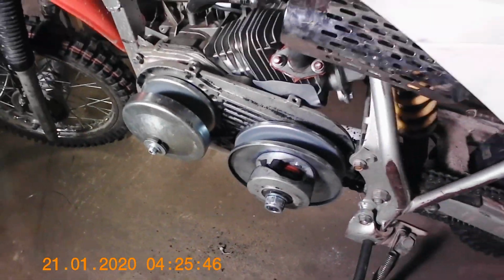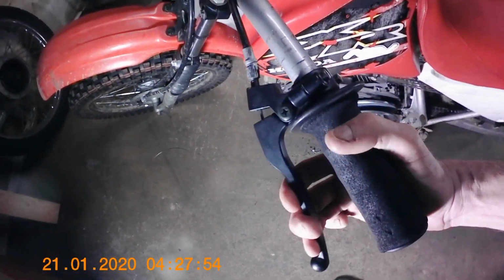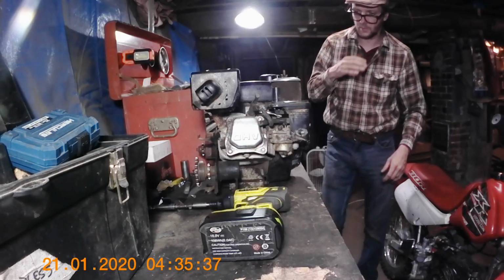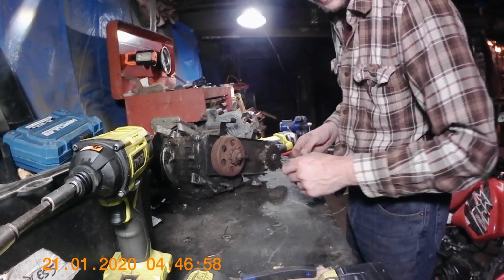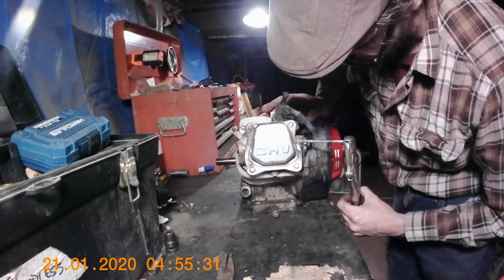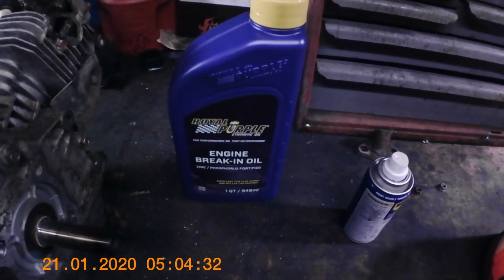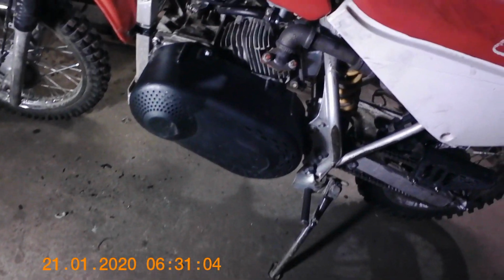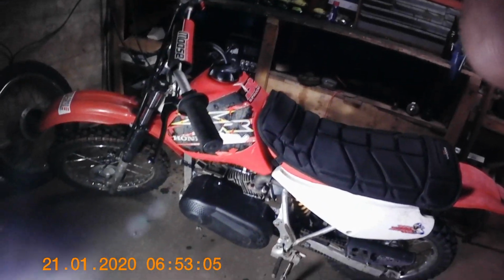Honda XR80R 196cc Swap!?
So if you have been following the project you'll know my 212cc eBay engine had some issues. well new issues popped up so I'm changing it for a old 196cc. Thanks to my buddy Shane for the donor engine!. and thanks everyone for watching!.